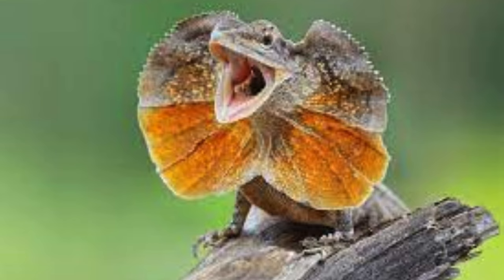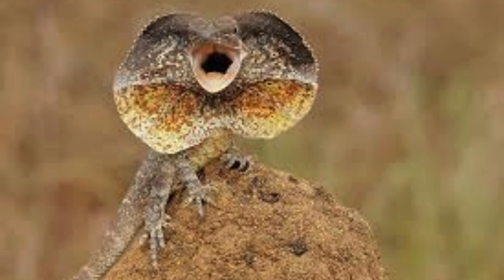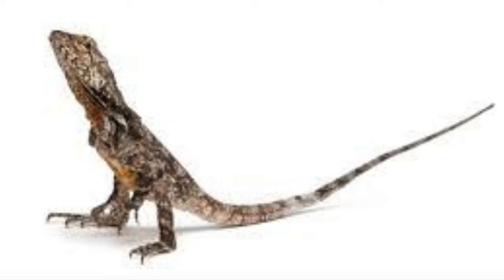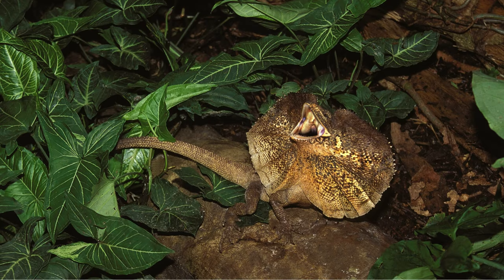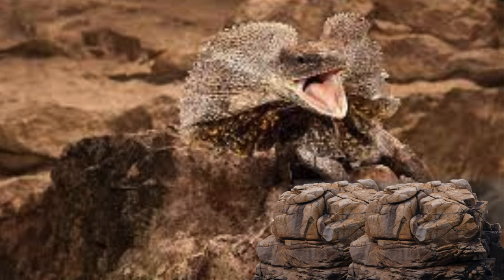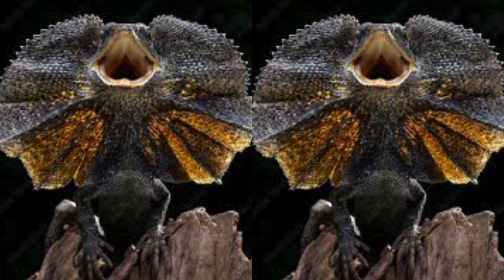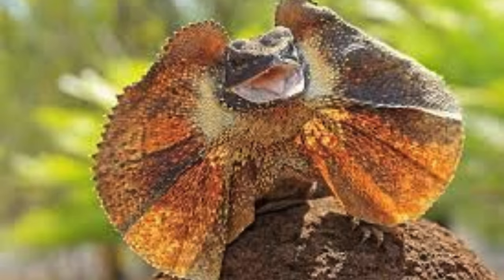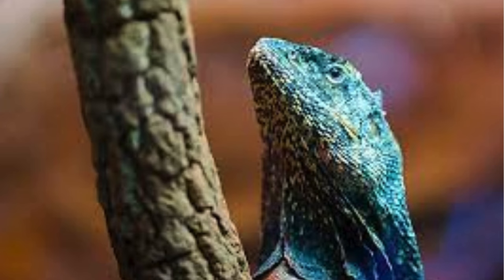Nature's Flamboyant Defenders#FrilledLizard#Wildlife#NatureDocumentary#Reptiles#AustralianWildlife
Embark on a journey into the captivating world of the Frilled Lizard (Chlamydosaurus kingii), where nature's ingenuity meets evolutionary brilliance. In this mesmerizing video, we delve deep into the unique features, adaptations, and behaviors that make these reptiles true marvels of the animal kingdom.

Witness the Frilled Lizard's iconic display as its majestic frill unfurls like a vibrant fan, transforming the lizard into a fearsome creature ready to defend its territory. Learn about the intricate biomechanics behind this awe-inspiring defense mechanism and how it has evolved to deter predators in the dense forests of northern Australia and southern New Guinea.

Marvel at the Frilled Lizard's agile bipedal movement as it navigates its lush habitat with ease, utilizing its powerful hind legs to sprint across the forest floor or scale trees with unparalleled grace. Discover how this unique form of locomotion enables the Frilled Lizard to evade danger and thrive in the dense canopy of the rainforest.

Explore the Frilled Lizard's remarkable adaptations, from its exquisite camouflage that allows it to blend seamlessly into its surroundings to its keen sense of thermoregulation, ensuring optimal body temperature in the ever-changing environment. Gain insight into the lizard's hunting techniques as it prowls through the undergrowth in search of insects, small vertebrates, and nourishing vegetation.

Delve into the intriguing world of Frilled Lizard reproduction and behavior, uncovering the secrets of courtship rituals and mating behaviors that ensure the survival of this remarkable species. From territorial displays to intricate social interactions, witness the complexities of Frilled Lizard society and the bonds that unite these enigmatic reptiles.

Join us as we unveil the mysteries of the Frilled Lizard, shedding light on its extraordinary adaptations, defensive strategies, and captivating behaviors that have fascinated scientists and nature enthusiasts alike for centuries. Prepare to be enchanted by the unparalleled beauty and resilience of these iconic creatures as we embark on an unforgettable journey into the heart of Frilled Lizard territory.